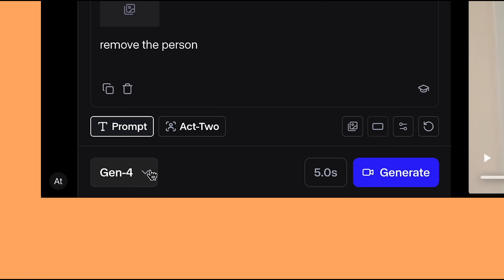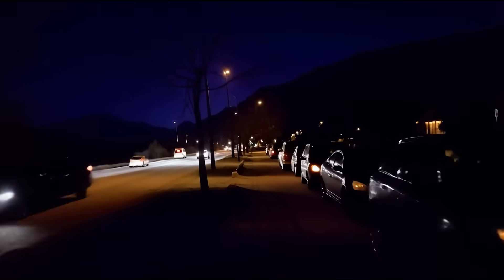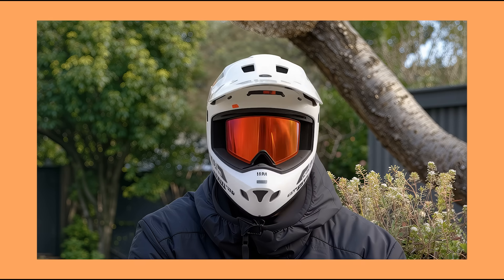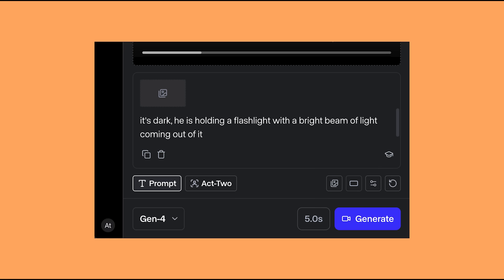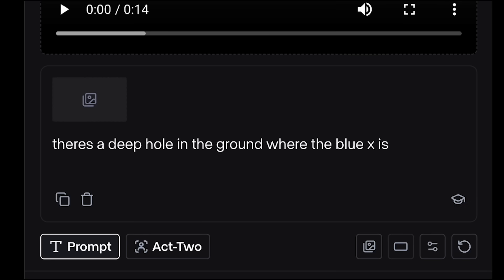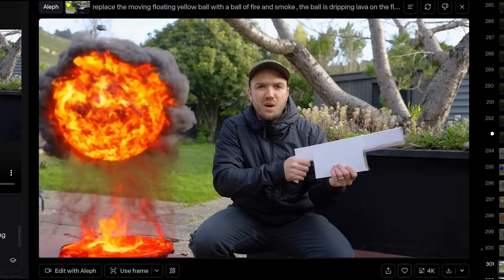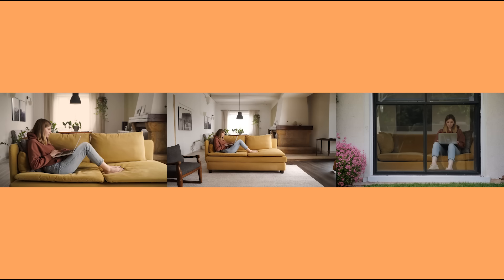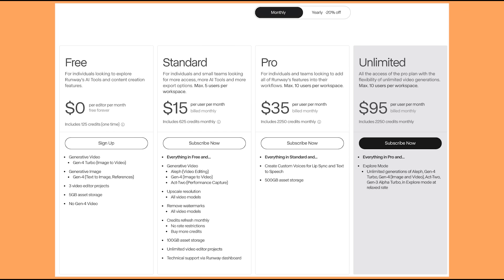The Future of VFX is Here! Using Runway Aleph | How-To Guide & Pro Tips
I will show you how to create incredible Ai VFX using Runway Aleph, which allows you to change anything in your videos. For example you can delete things in your video, change the lighting, change the weather, edit your clothing….get creative and you can just about create anything!
I have done a lot of testing and I’ll share with you my findings ads also some tips for you to get the best results. This truly is the future of ai video VFX.

⏰ Timecodes ⏰
0:00 Intro
0:10 What is Runway Aleph?
0:35 Removing objects from videos
2:25 Changing & replacing in your videos
4:00 Using reference images
4:48 Tip: How to get higher quality outputs
5:25 Changing your clothing and background
6:20 VFX tests!
11:50 Changing camera angles with Runway Aleph
12:40 More awesome VFX tests
14:20 Clips montage
15:30 Conclusion

About: In this video, I’ll show you how to use Runways Aleph tool to create VFX.